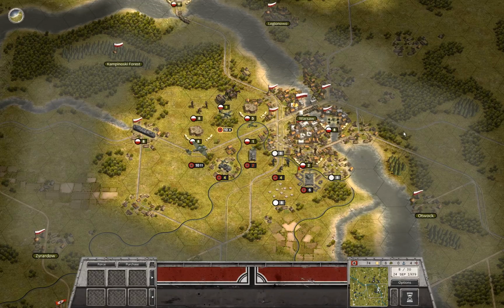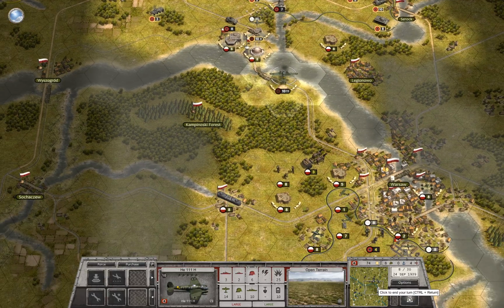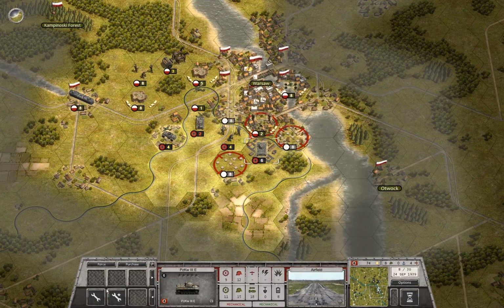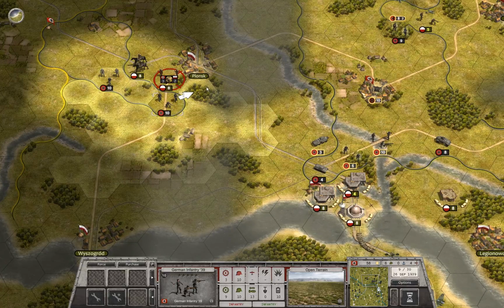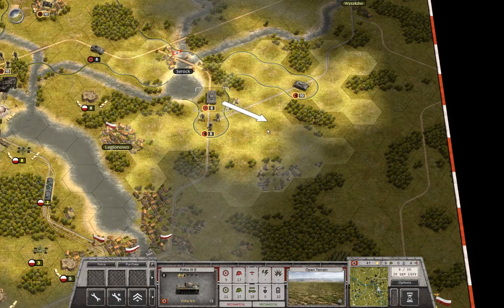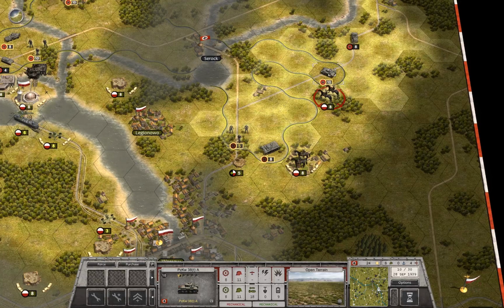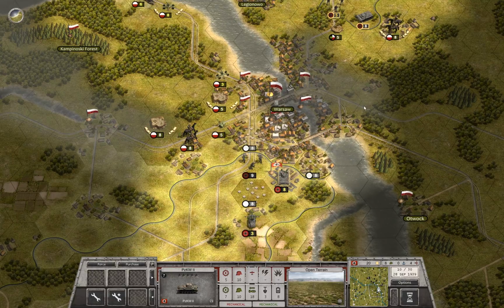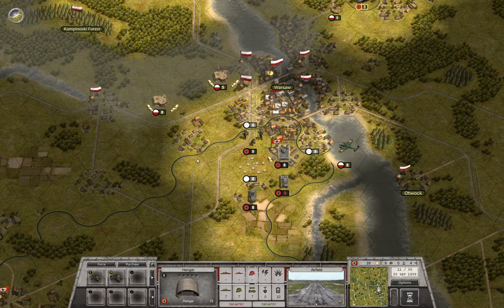Let''s Try Order of Battle - Blitzkrieg, Warsaw [3]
Order of Battle, Blitzkrieg DLC, Warsaw part 3.